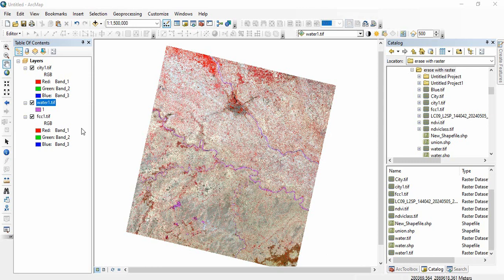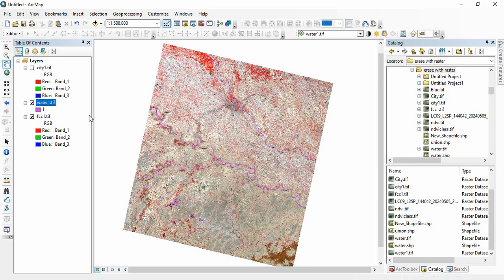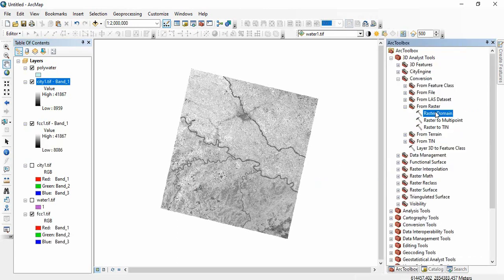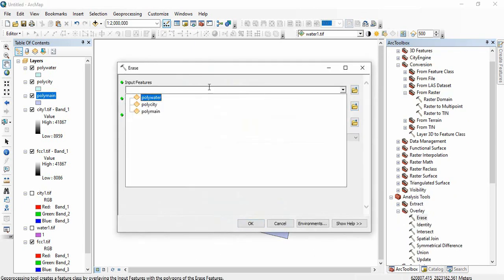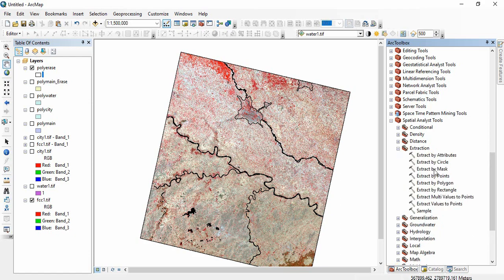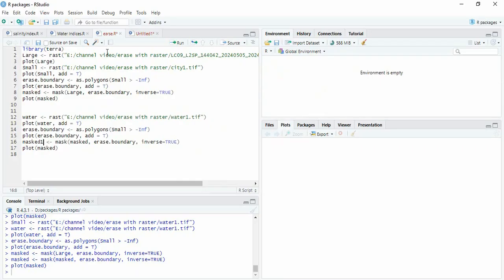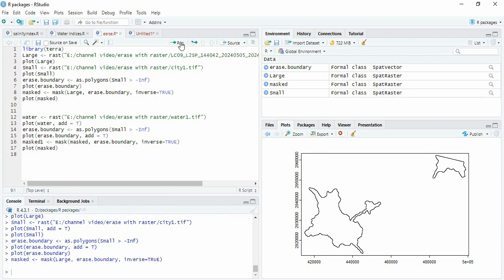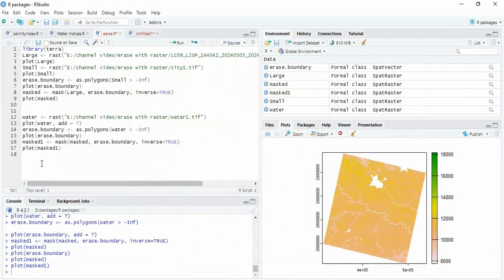Erase raster with raters in ArcGIS and R